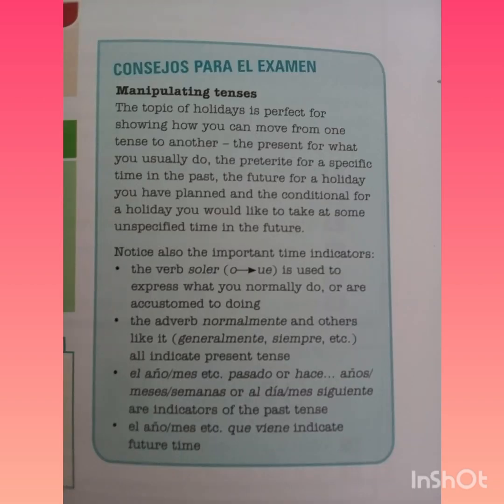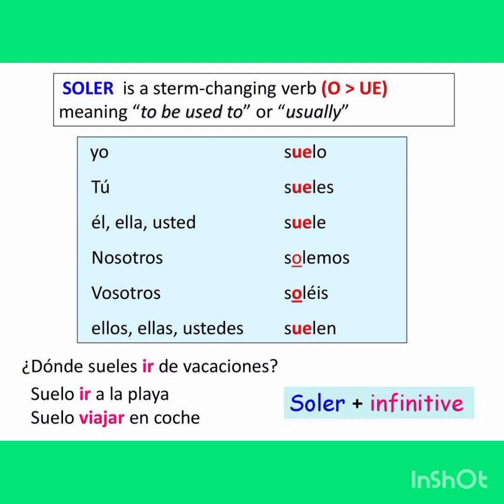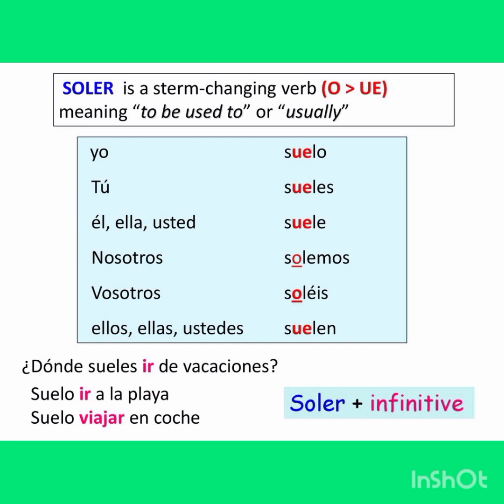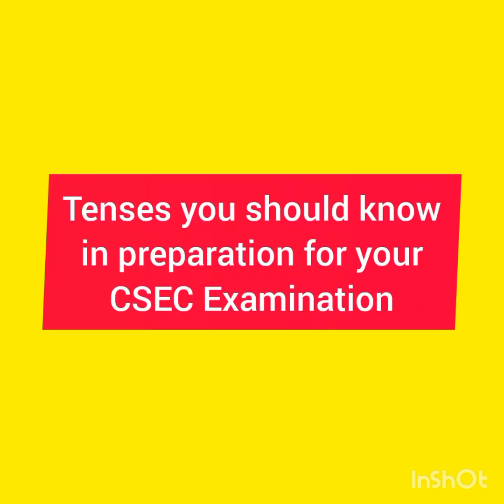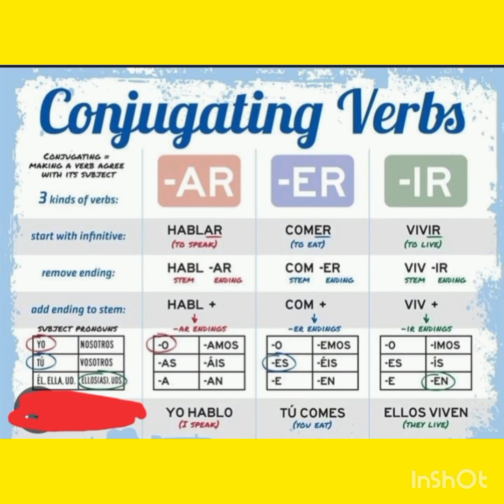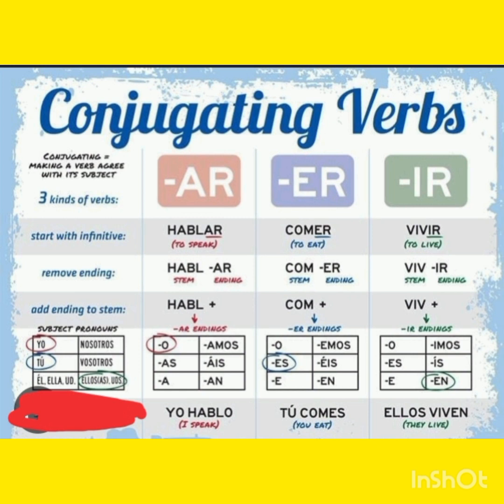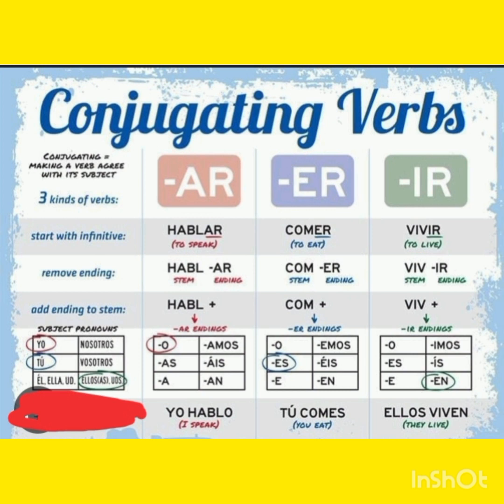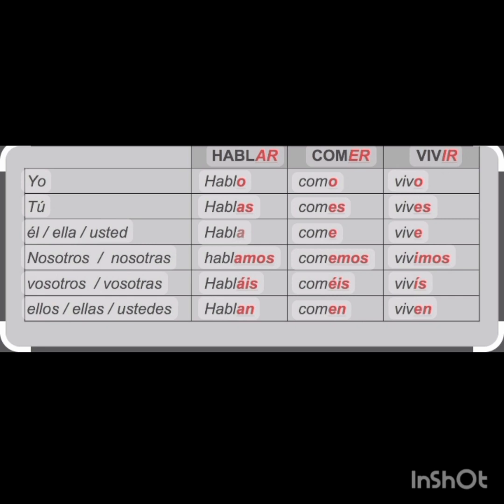Manipulating tenses Part 1